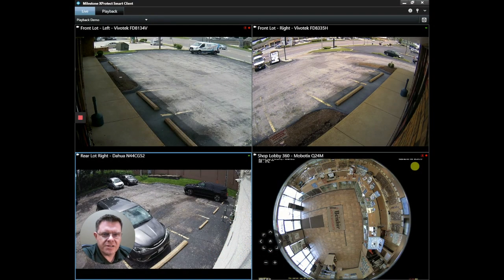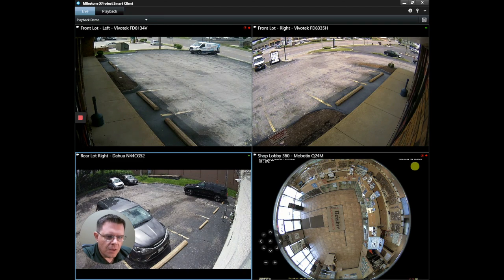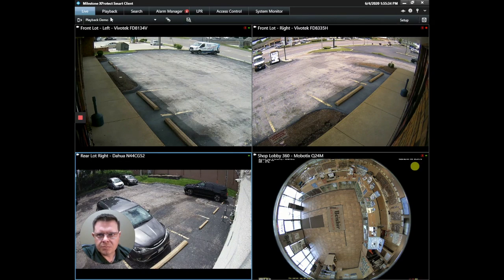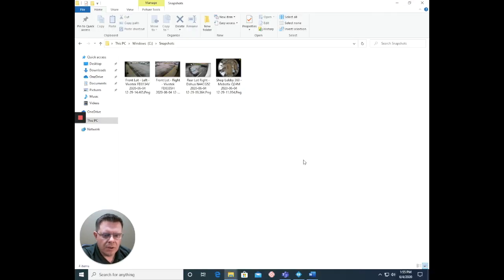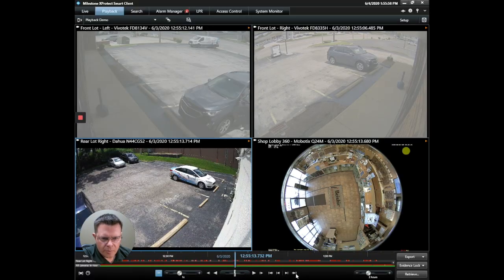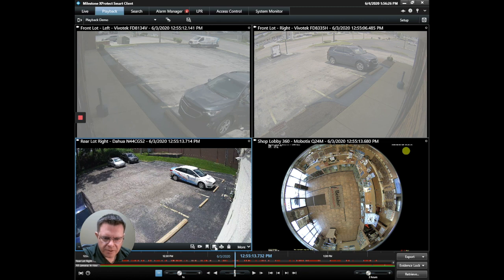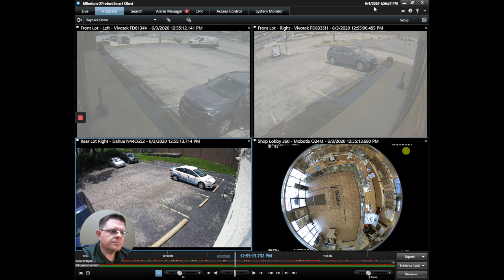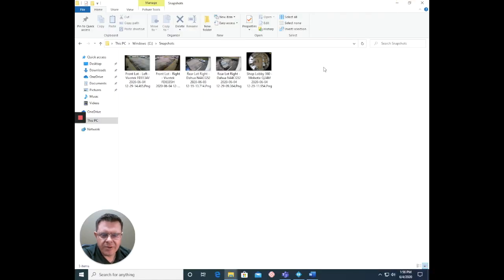MILESTONE: SCREEN SHOTS & REPORTS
Instructional video: How to take screen shots and print reports in Milestone Smart Client.